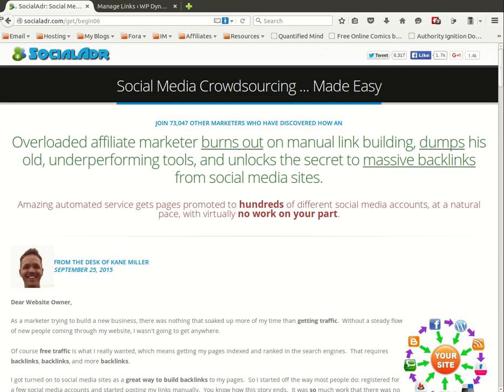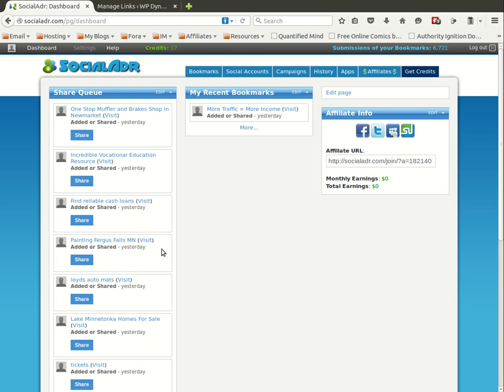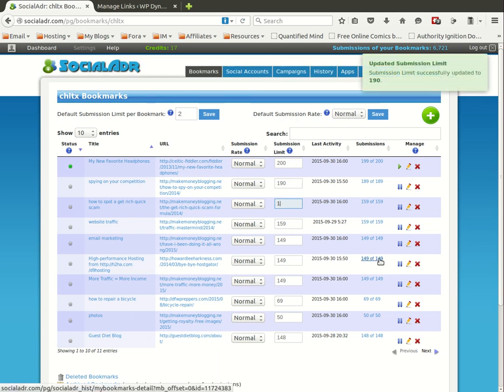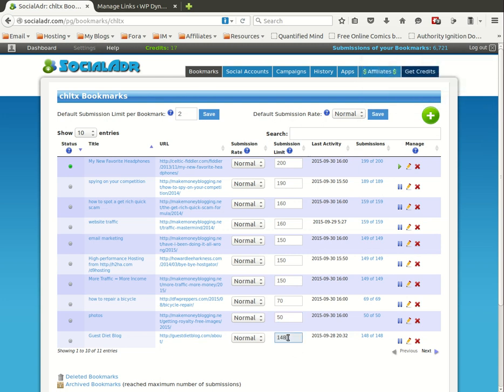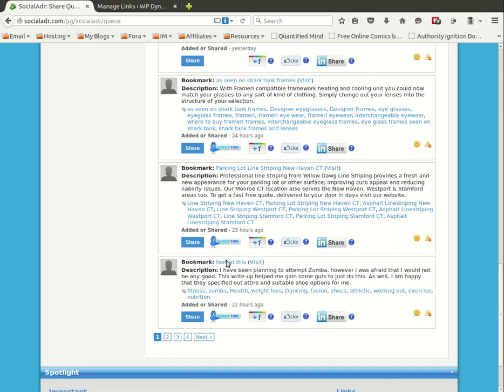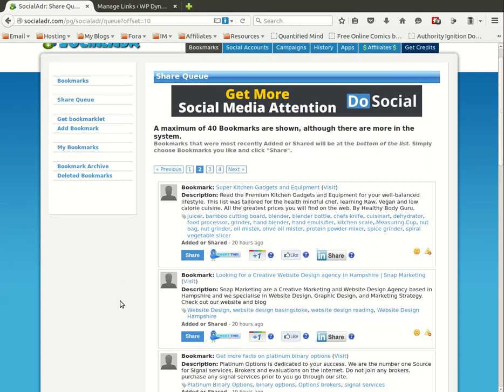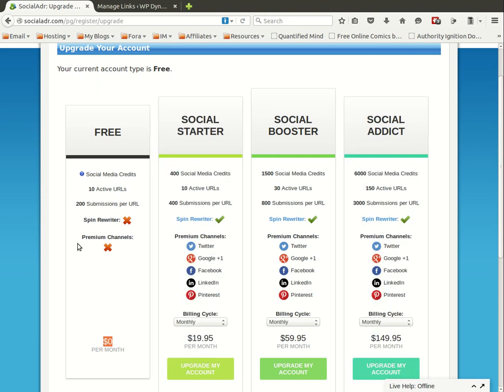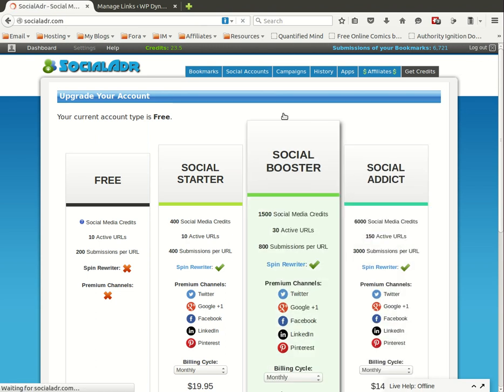SocialAdr Screencast 2015 10 01 18:11:17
This is a brief video describing my daily routine with SocialAdr backlinking service (you can sign up

While backlinking has lost a lot of its luster lately, I have found it to be quite useful for getting a blog post or other page into the search engines. There is a paid option, but I suspect that the free option is actually safer.